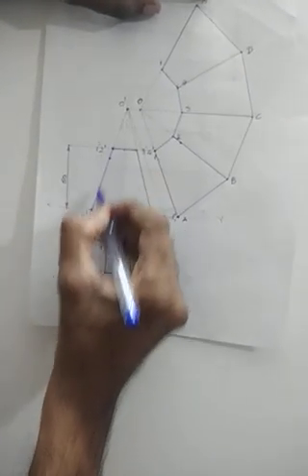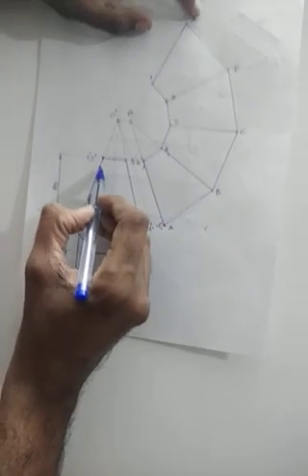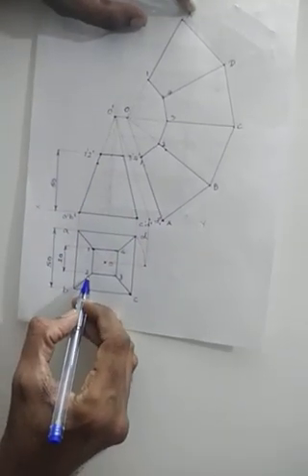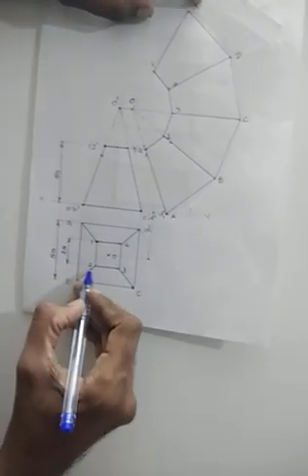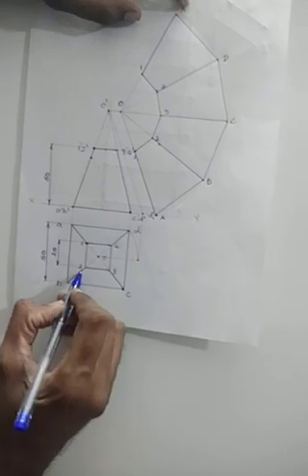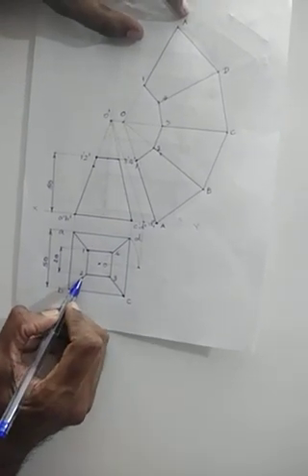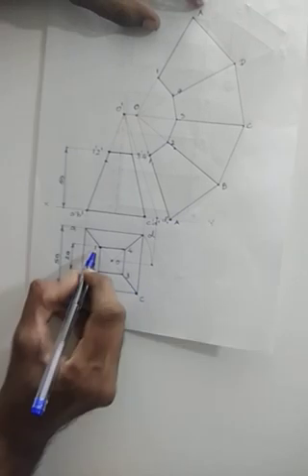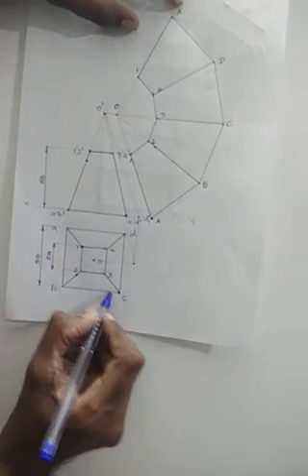8b. Development of Frustum & Shortest Route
8b. Determine the shortest length measured on the surface between a corner of the top face and the opposite corner of base of a frustum of a square pyramid with base side 50mm and top side 20mm, height 50mm.